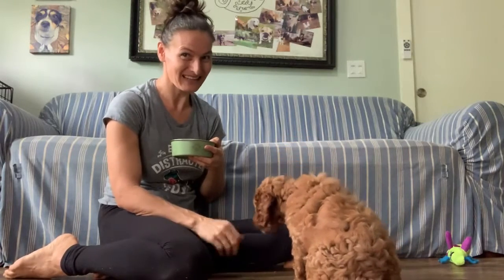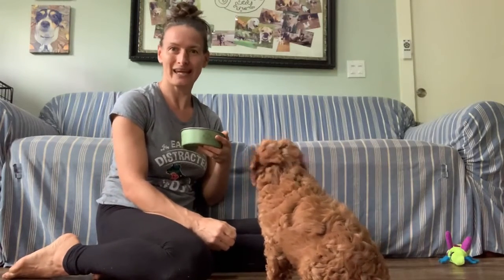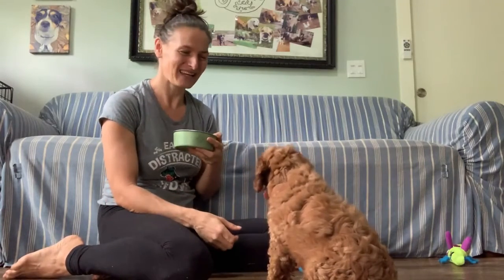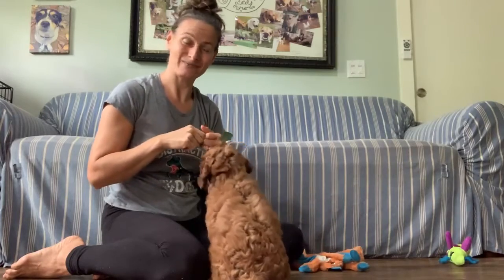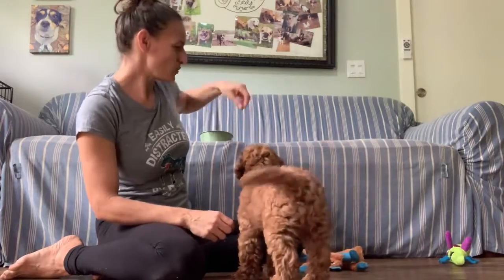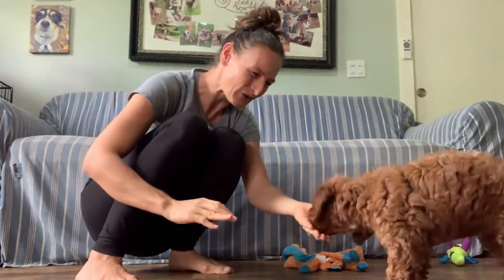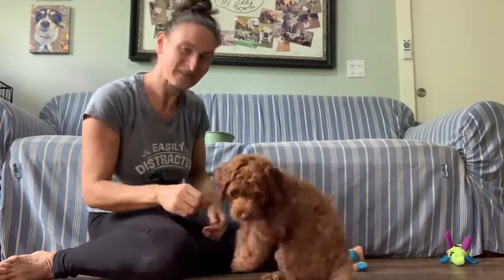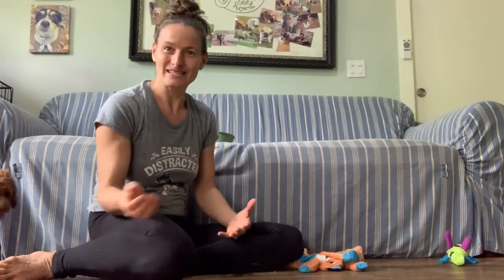Teaching your Pup to Stay